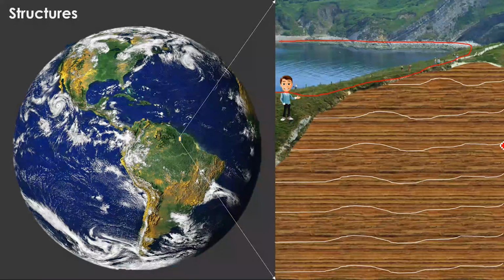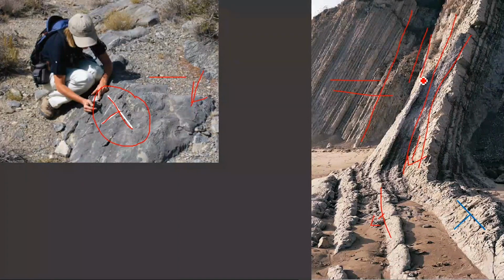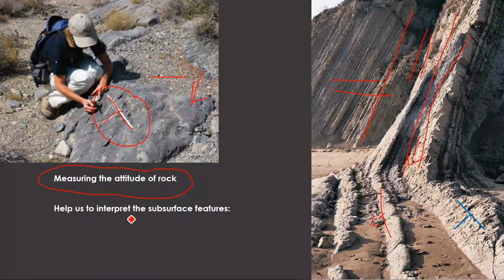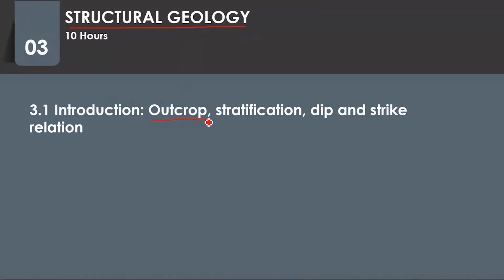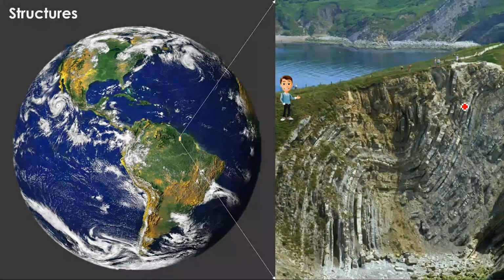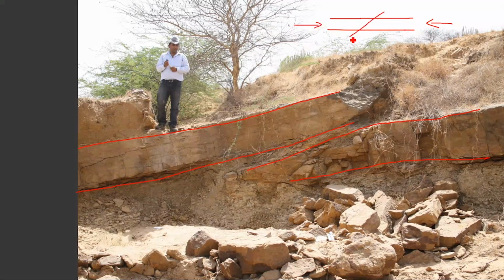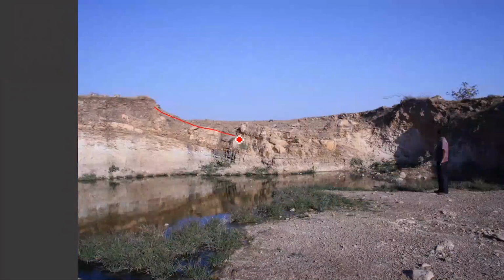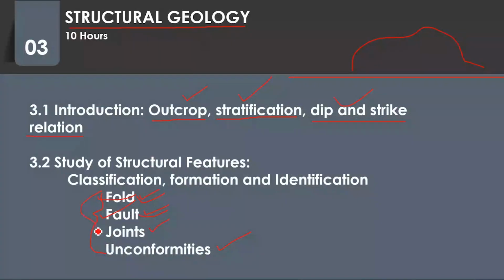Structural Geology | Introduction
Introduction:
Welcome to today's session where we will dive into the fundamental aspects of Structural Geology. As civil engineers, our construction activities often interact with the Earth's subsurface, so understanding its characteristics is crucial for ensuring structural safety and stability. We will focus on how geological structures like faults, folds, joints, and unconformities affect construction.
1. Importance of Structural Geology in Civil Engineering:
When designing foundations, tunnels, or dams, we need to understand the conditions below the Earth's surface. Civil engineers work primarily within the top few meters, sometimes reaching depths of 10 to 100 meters. Despite being relatively shallow, this part of the Earth holds complex geological structures, which are not always uniform or predictable.
For example, imagine constructing a building on seemingly flat land. You might assume that the layers below are horizontal and continuous, but this isn’t always the case. Rock layers may be tilted, folded, or fractured due to past tectonic activities. Building on uneven or weak layers without understanding these complexities can lead to structural failures.
2. Understanding Rock Layers (Strata):
Horizontal Strata: In some cases, the subsurface is made up of horizontal layers of sedimentary rocks, which are deposited over time.
Inclined or Disturbed Strata: Often, rock layers are not perfectly horizontal. Due to geological forces like tectonic movements, they can be inclined or disturbed. These movements cause the rock layers to tilt, fold, or even break, creating challenges for construction.
Consider building on two different rock strata: one stable, and the other fractured. The stable layer can bear more load, while the fractured one is weak and may slip, compromising the integrity of the building.
3. Major Structural Features:
The Earth's subsurface is shaped by various structural features. Key among them are:
Folds:
Definition: Folds are bends or curves in rock layers, formed by compressional forces in the Earth’s crust. These can range from gentle bends to tight, steep folds.
Relevance to Construction:In folded strata, the orientation and angle of the layers (known as dip and strike) affect how loads are transferred. If a foundation is laid on an inclined or folded surface, it may result in uneven settling or sliding of the structure.
Faults
Definition: A fault is a fracture or break in the Earth's crust where rocks on either side have moved relative to each other. This movement can be vertical, horizontal, or oblique.
Joints:
Definition: Joints are fractures in rock with no significant movement. These form as rocks contract or due to tectonic stress.
Unconformities:
Definition: Unconformities are gaps in the geological record, where rock layers of significantly different ages are juxtaposed, indicating periods of erosion or non-deposition.
4. Outcrops and Subsurface Investigations:
One of the primary ways geologists and engineers understand the subsurface is by studying outcrops—sections of rock layers exposed at the Earth’s surface. Measuring features like dip and strike at these outcrops allows us to infer the structure below the ground.

-Dip:The angle at which a rock layer inclines from the horizontal.
-Strike: The direction of the line formed by the intersection of a rock layer and a horizontal plane.
By analyzing outcrops, engineers can predict the continuity of rock layers, and this helps them plan safe construction projects.
Applications in Civil Engineering:
Understanding the subsurface structure is critical for several types of construction projects:
Foundations:
- When designing building foundations, especially in areas with folded or faulted strata, it’s essential to consider the orientation and stability of the underlying rock.
Tunnels:
- Tunnels often pass through various rock types and structural features. Knowing the orientation of folds, faults, and joints ensures that engineers can design tunnels that minimize the risk of collapse or other structural issues.
Dams:
- Dams are often built on rock foundations, making it crucial to understand the structural integrity of the rock. Faults, in particular, pose a significant risk because they can become zones of weakness that may lead to leakage or failure.
Conclusion:
Structural geology provides civil engineers with the knowledge they need to design safe and efficient structures. By understanding folds, faults, joints, and other geological features, engineers can anticipate and mitigate risks in construction projects.
Key Takeaways:
- The subsurface is often more complex than it appears, with layers that may be inclined, folded, or faulted.
- Structural geology helps us understand the risks and stability of construction sites.
- Outcrops and measurements of dip and strike provide critical information for civil engineering projects.